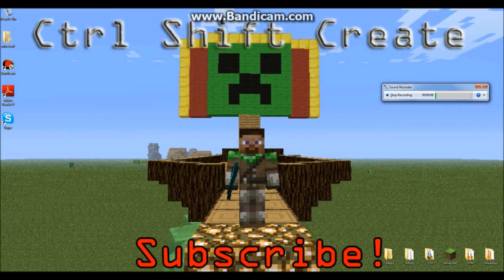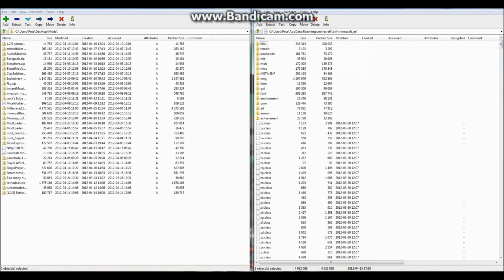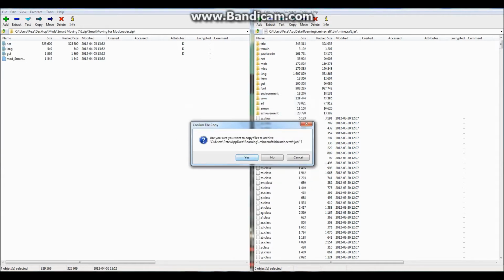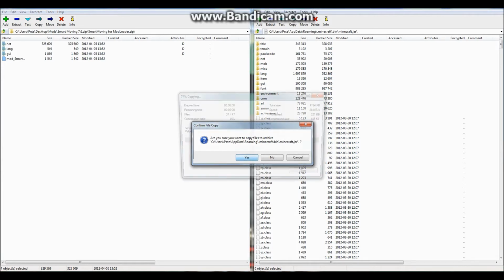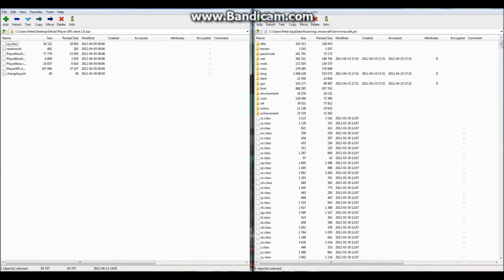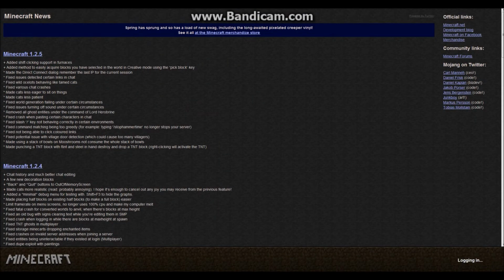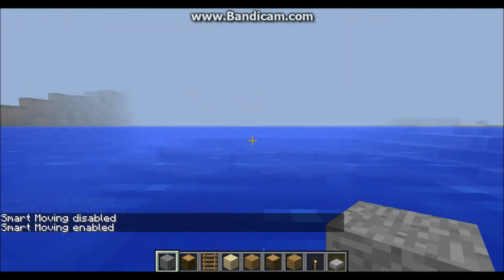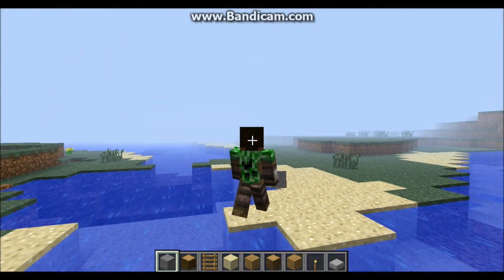Minecraft Smart Moving Installation 1.2.5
How to install Smart Moving for Minecraft 1.2.5.